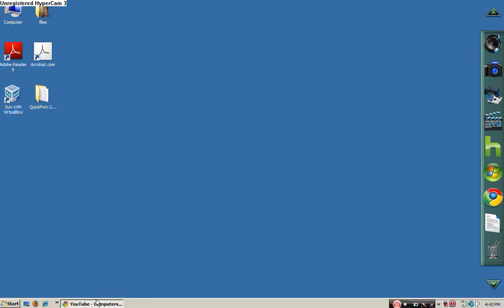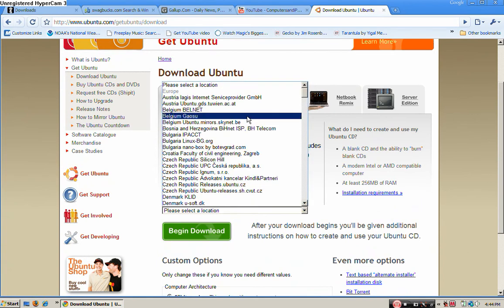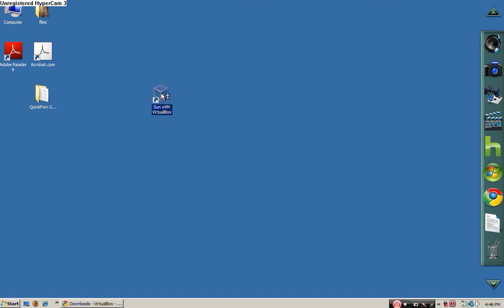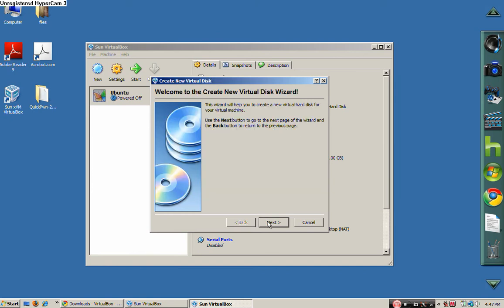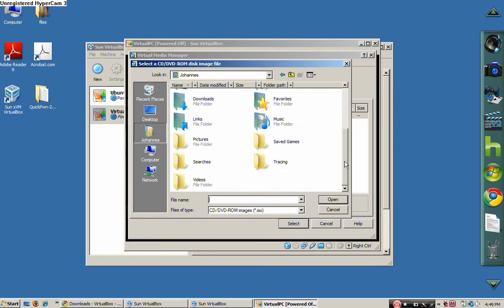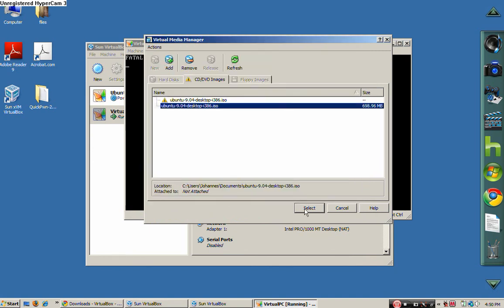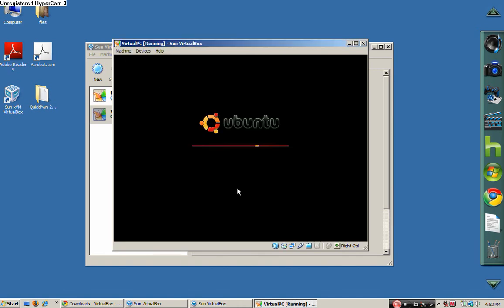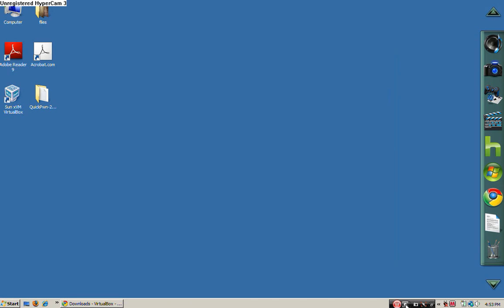Run Linux on your Mac/PC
This video shows you how to run a Linux O.S. inside of a Mac or PC